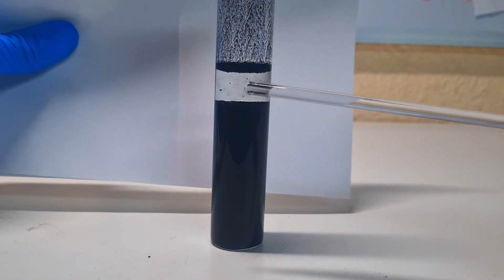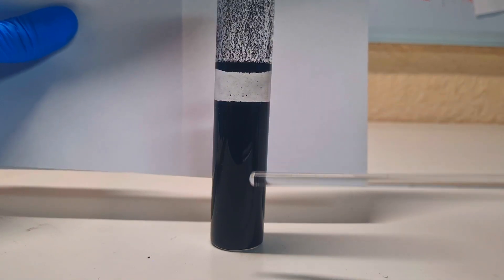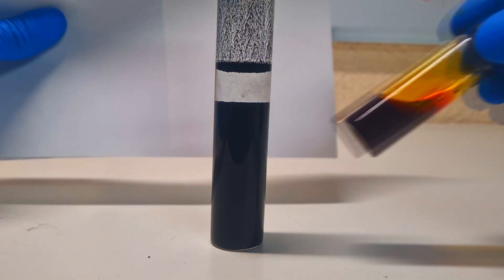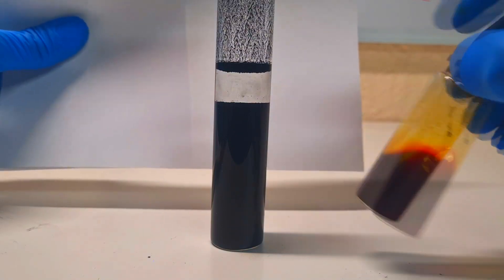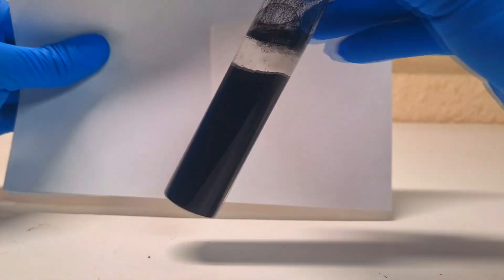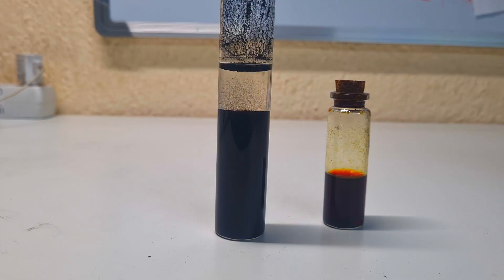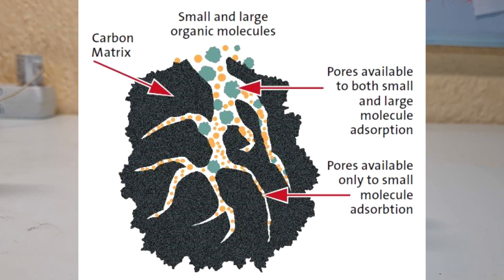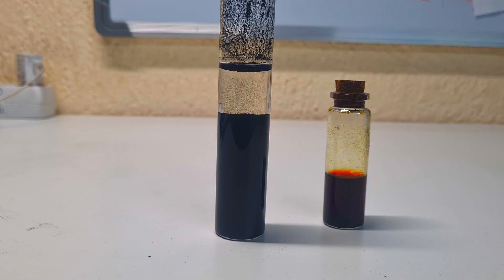Activated carbon & iodine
Activated carbon adsorption of iodine,... which can be used in batteries.